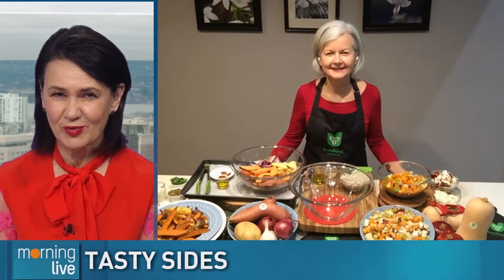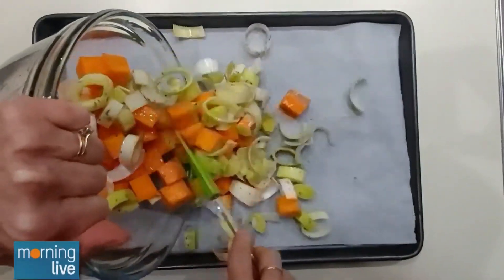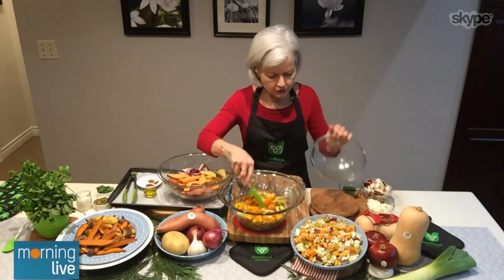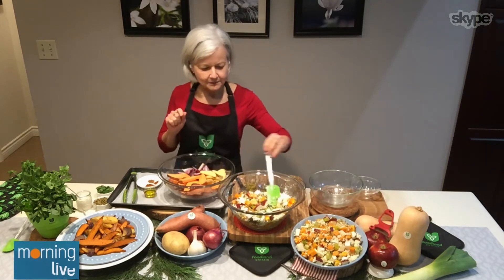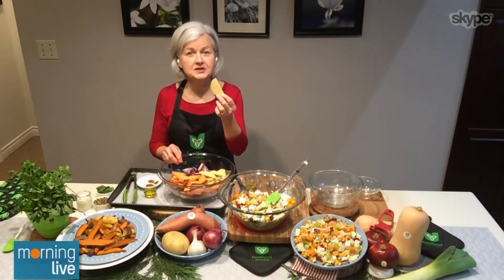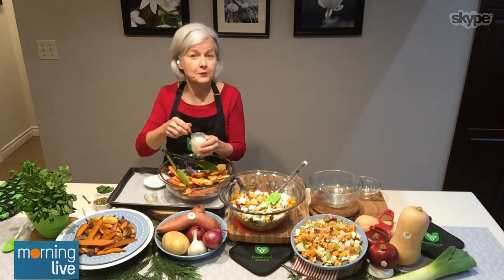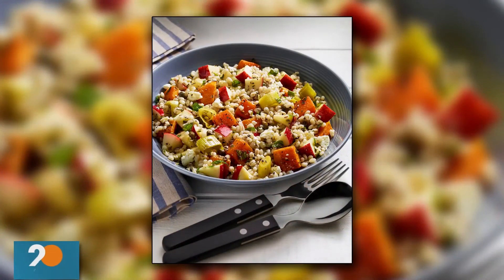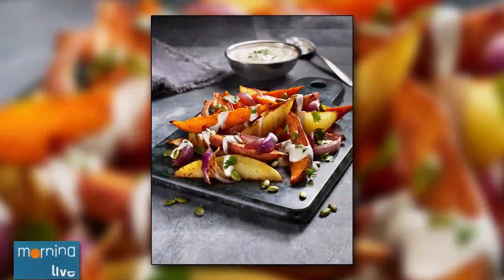Tasty side dish ideas using locally grown ingredients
Looking for something a little different on the side?  Foodland Ontario home economist Teresa Makarewicz joined us with two delicious side dish recipes.